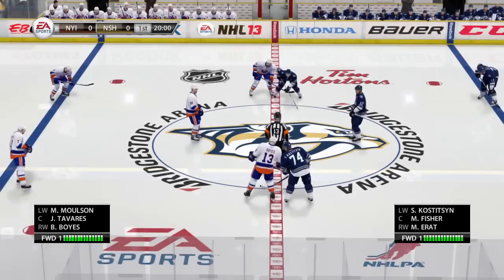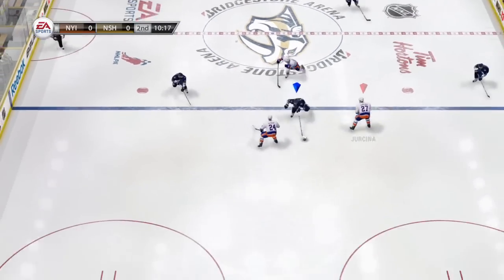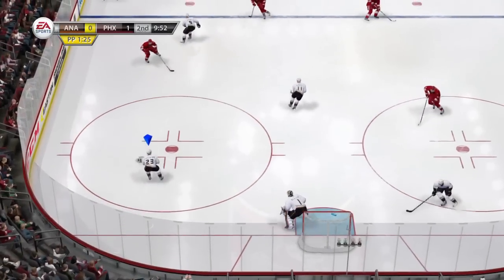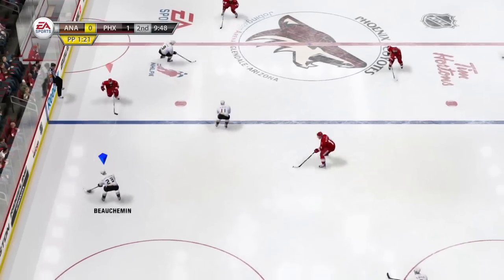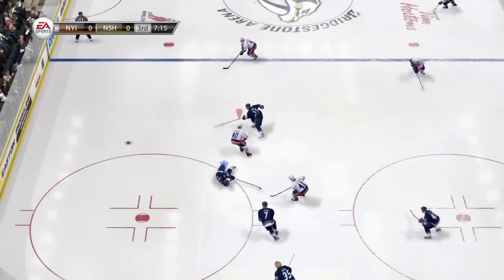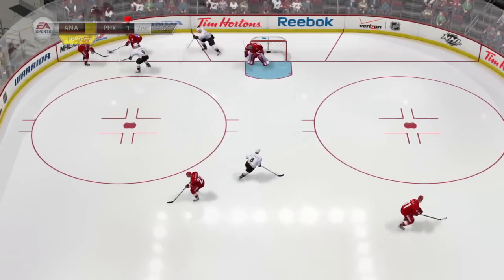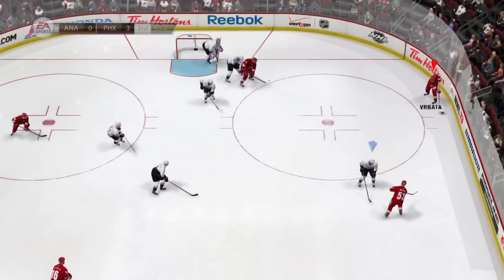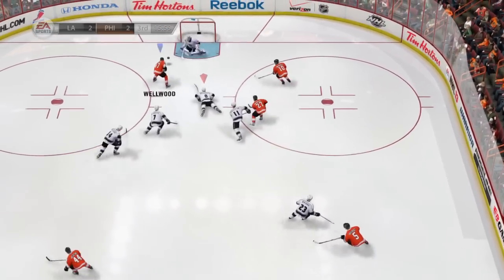NHL 13 Defensive Trailer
Learn how to be a better defenseman in NHL 13.